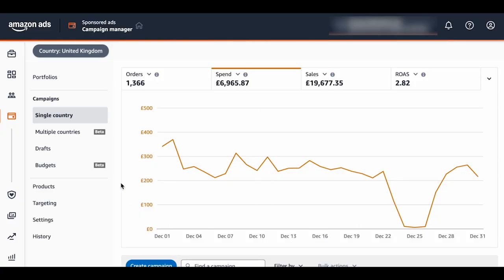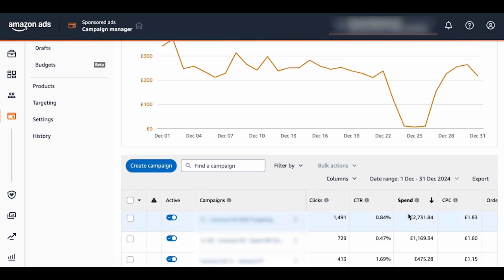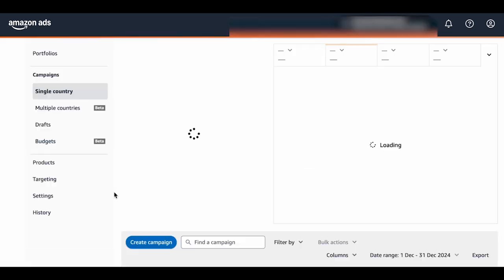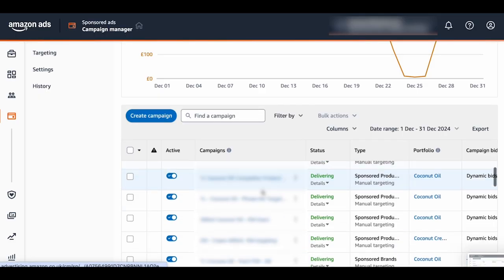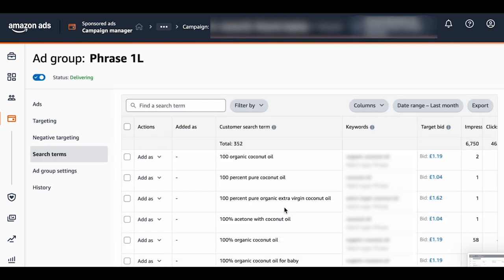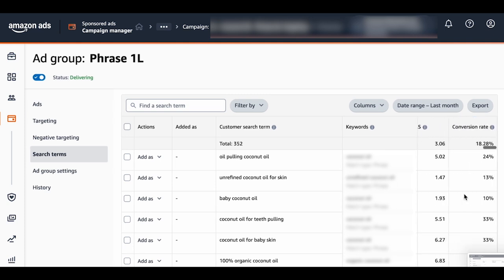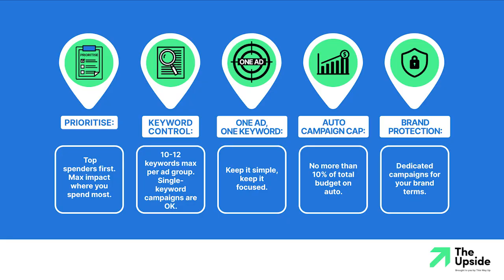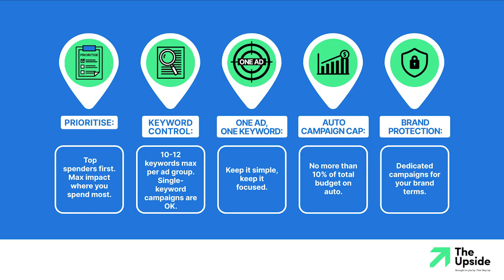Upside | Advertising on Amazon: 5 Profit Killers You Must Avoid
Are you struggling with profitability in your Amazon advertising? This episode explores the common pitfalls that can drain your advertising budget and offers practical solutions to enhance your ad performance in 2025.

Ali and Zamir explain the importance of structuring your campaigns effectively, including keeping ad groups focused with no more than 10 to 12 keywords each. They also highlight the need to manage your budget wisely, ensuring that auto campaigns don't exceed 10% of your overall ad spend. By segregating brand search terms into dedicated campaigns, you can avoid skewing your results and ultimately make your advertising efforts more profitable.

Key Takeaways:

Sort your Amazon ad campaigns by spend to identify where you can save the most money.

Limit each ad group to no more than 10 to 12 keywords for optimal visibility.

Allocate a separate campaign for brand search terms to avoid overstating generic campaign results.

Auto campaigns should ideally not consume more than 10% of your total advertising budget.

Identify highly relevant search terms from auto campaigns and target them in manual campaigns.

Single keyword campaigns are perfectly acceptable and can help improve ad performance significantly.

For more strategies for managing Amazon FBA stock, balancing storage fees, and optimising visibility to boost sales and profitability,